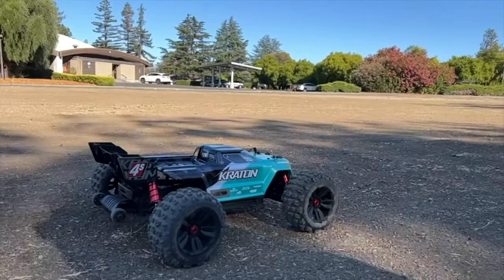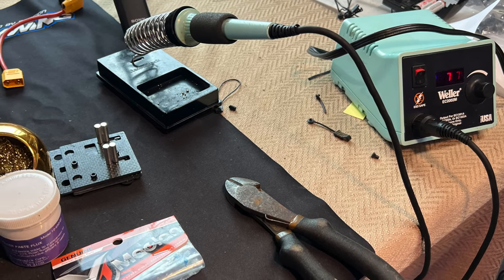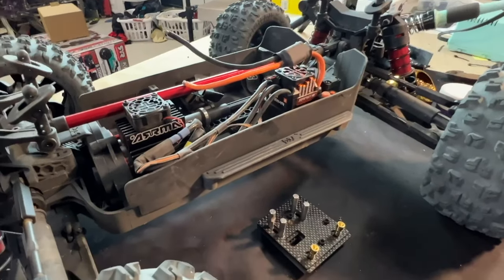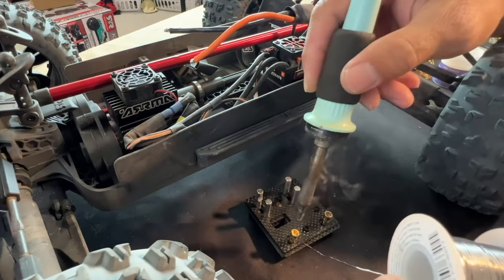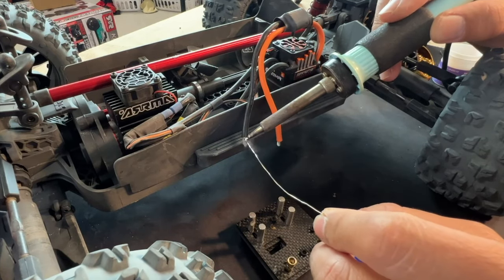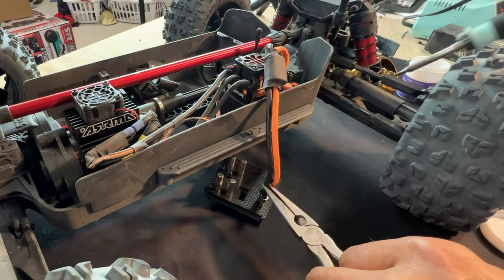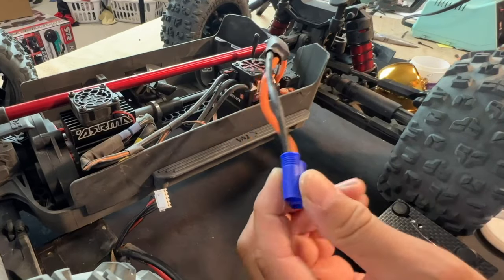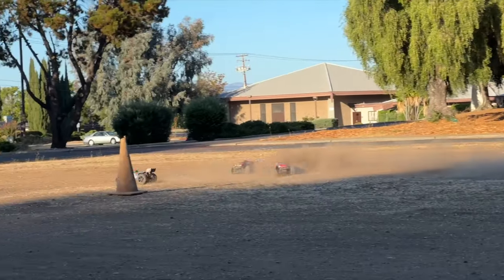How to solder EC5 rc connectors - best soldering tips and tricks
how to solder rc connectors, soldering 101, ec5 solder for beginners